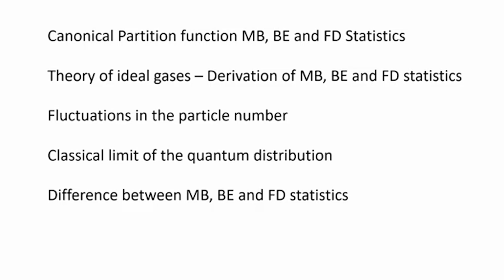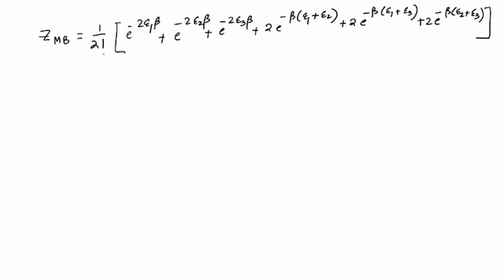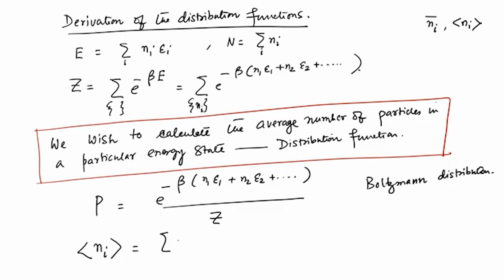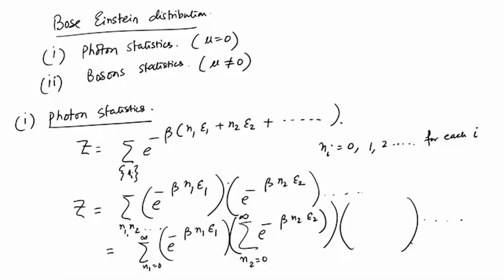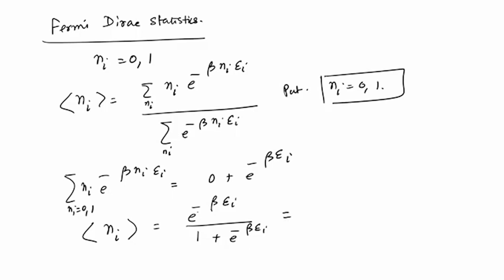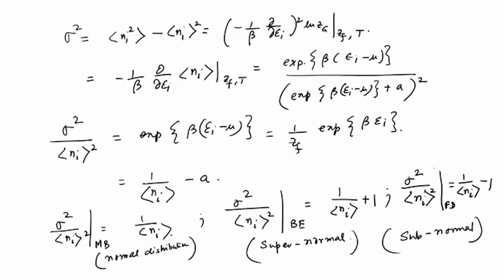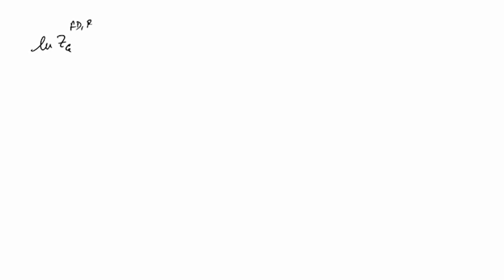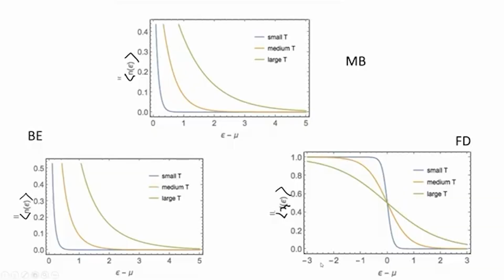Quantum Statistics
Subject: Physics
Course Name: Elements of Modern Physics
Name of Presenter: Prof. Saurabh Basu